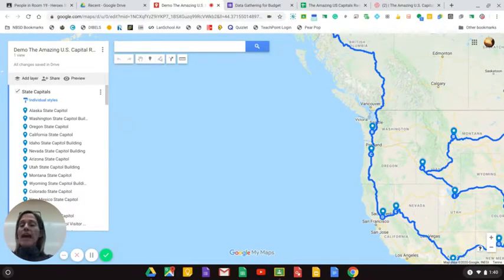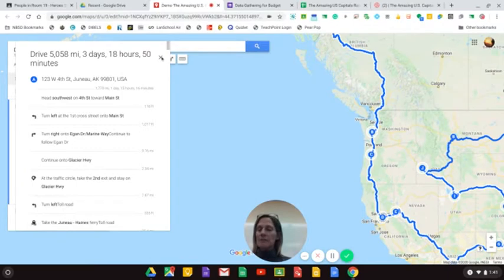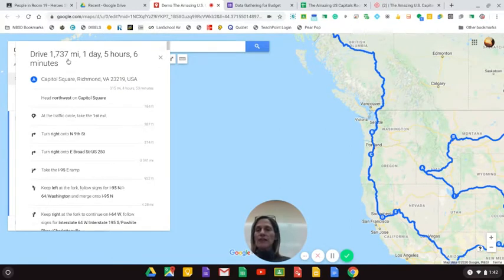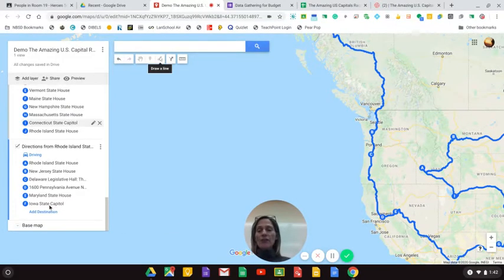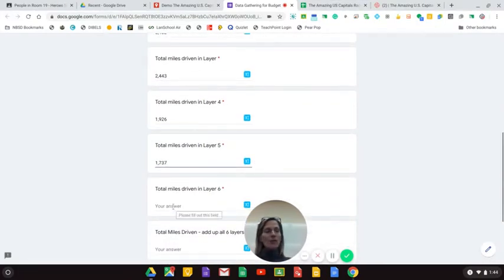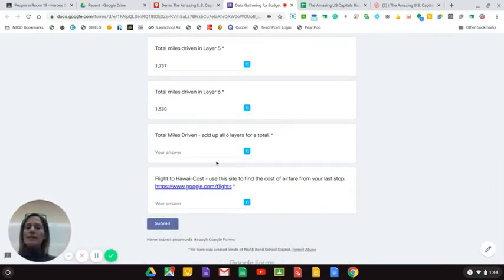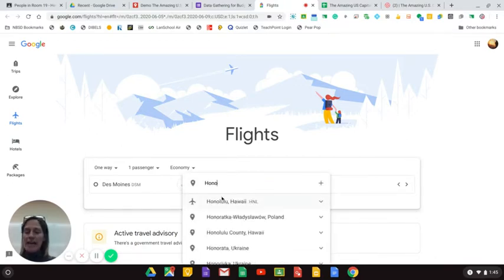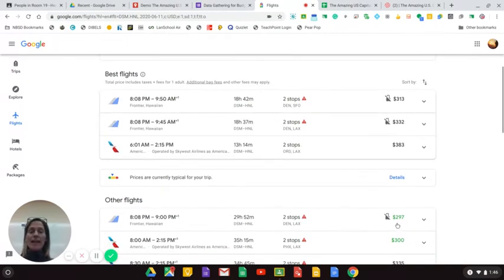Step 2 - Data Gathering